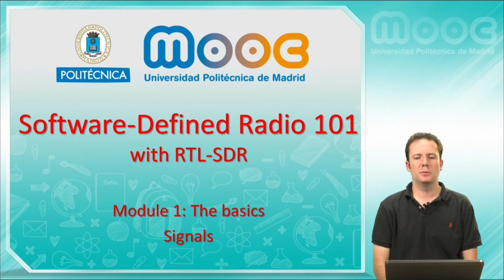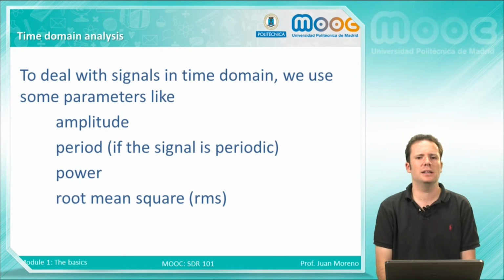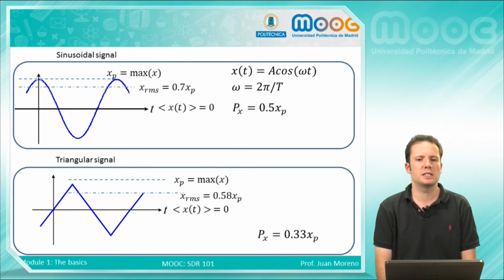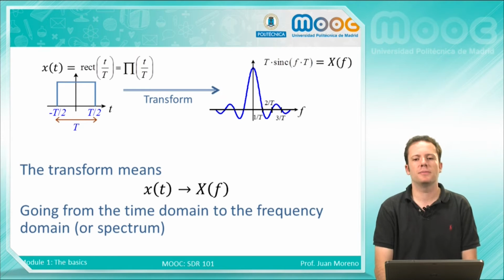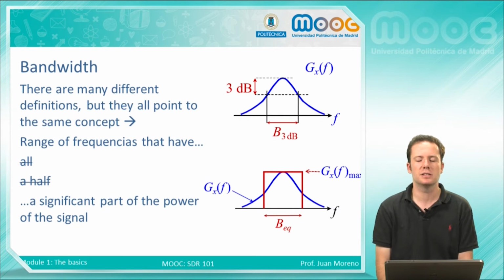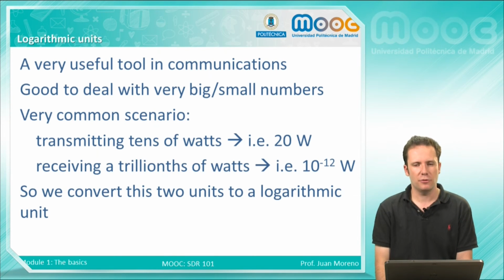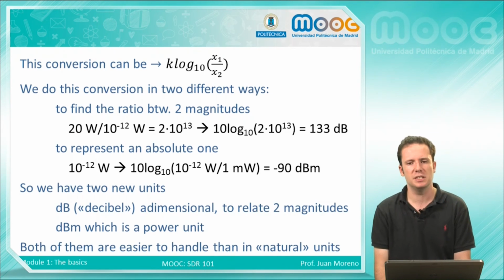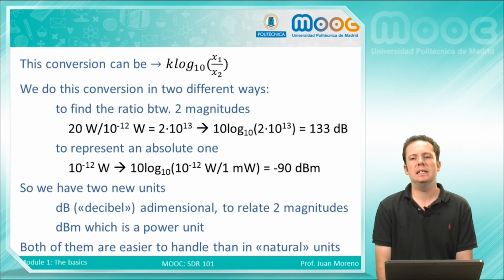MOOC SDR 101 1: The basics. Signals